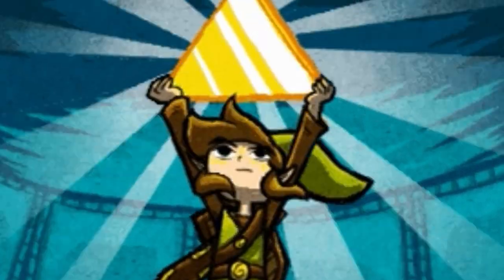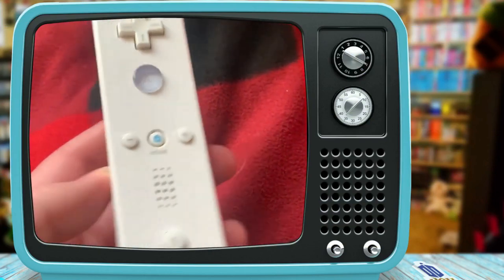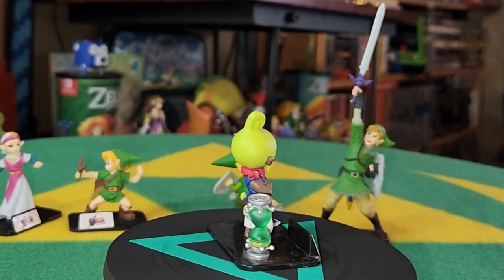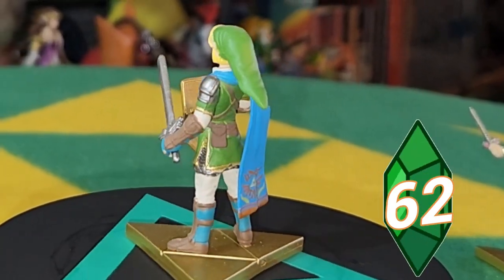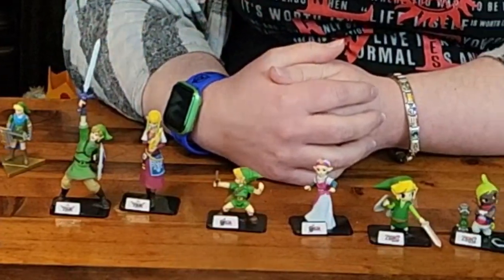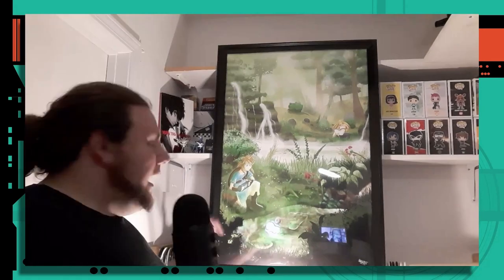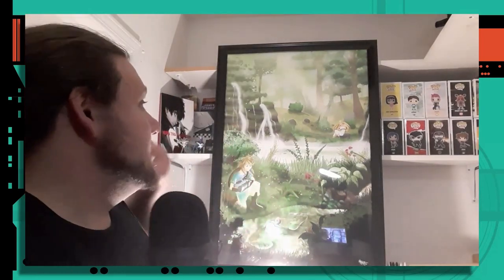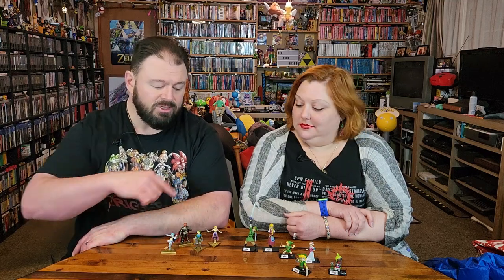1000 Zelda Collection -- 56 - 65 with JorGoGo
We're avid Legend of Zelda collectors but just how much merch, official and non, do we have alongside all the collected licensed pieces featuring Link, Zelda, Ganon, and all the rest of Hyrule?  Could we possibly have 1,000 pieces, whether it's video games modern and retro, guide books, toys and action figures; art prints, statues, 3D printed items, T-shirts and more clothing pieces; COULD we have 1,000 things tied to the Nintendo classic franchise?

Join us in this ongoing series of videos and shorts as we take a deep dive into our Legend of Zelda collection to see just how close we can get to 1,000 pieces in the collection!

AND--join in with us!  Check the email in the pinned comment and send us a 2 minute or less video clip of you showcasing something from YOUR Zelda collection to be featured in an upcoming video!

End Credit Art by:
Pit  @GlitchyNPC